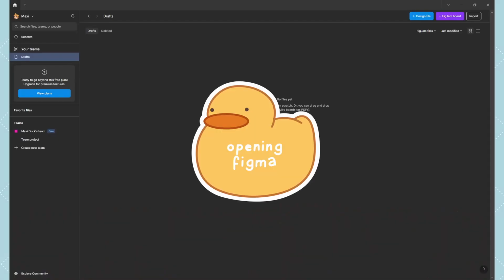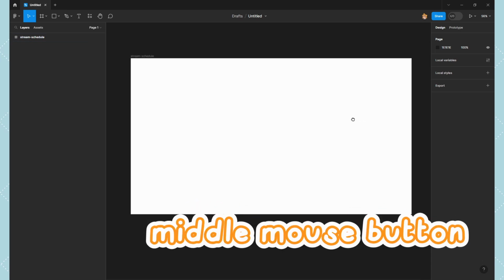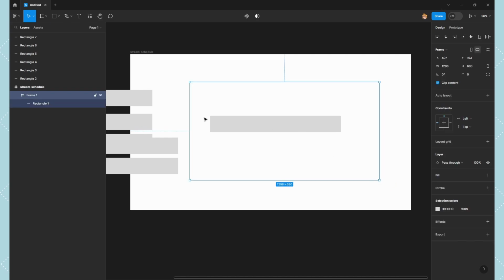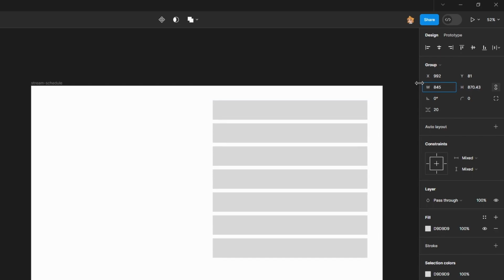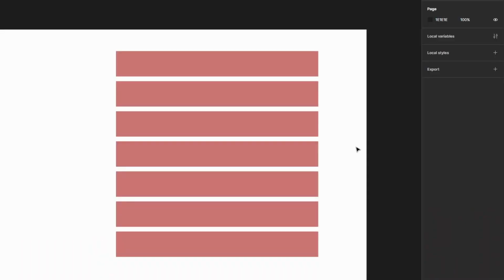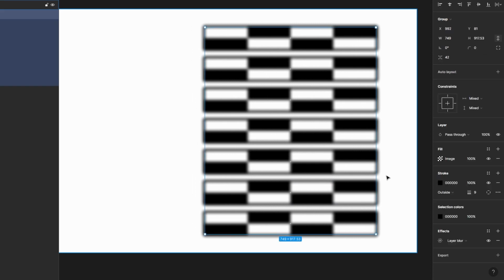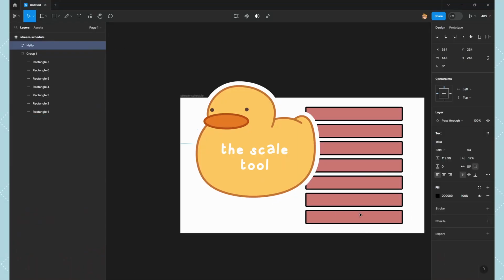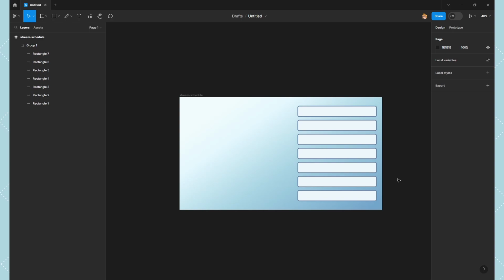how to use figma to make vtuber assets for beginners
Have you ever wanted to make your own VTuber Assets? In this video I talk about how to use Figma, the free design tool I use to make my own. I use Figma as a free alternative to adobe illustrator. Even though there's a few limitations on the free version, you can still do so much! NOTE: This video is meant for complete beginners, so it may be slow paced if you have some experience with similar tools.

Feel free comment other Figma tips and tricks you know!

【 timestamps 】
00:00:00 - intro + about figma
00:00:54 - opening figma
00:01:24 - basics of frames
00:02:42 - basics of shapes
00:10:09 - text tool
00:12:46 - closing